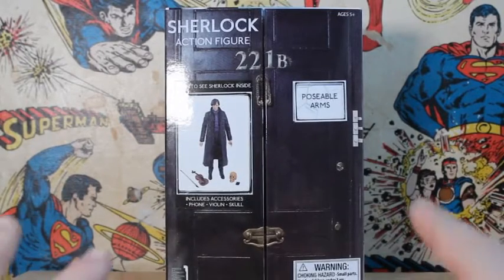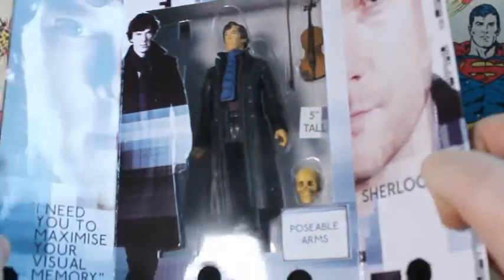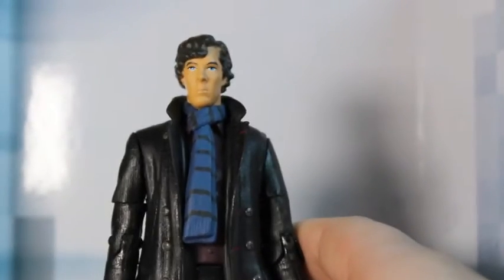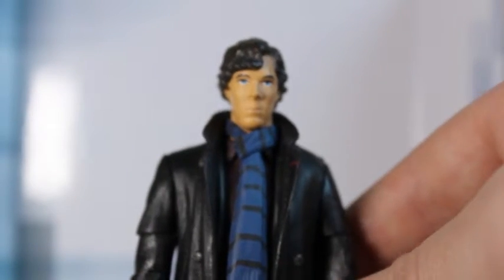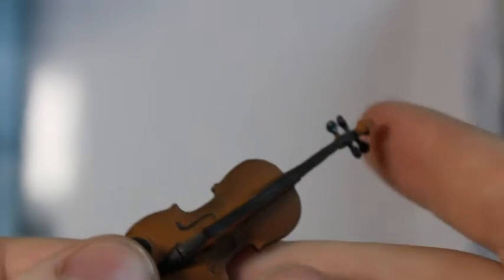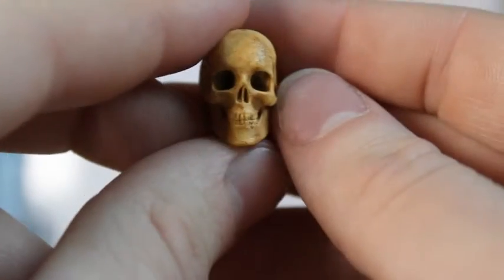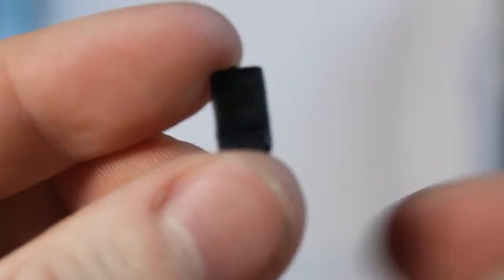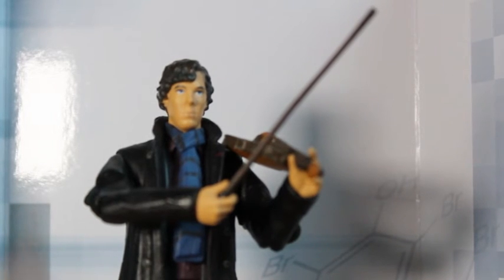BBC Sherlock Action Figure Review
Welcome back to another review, today I have the Sherlock action figure from the hit BBC series adaption of the novels by Sir Arthur Conan Doyle.